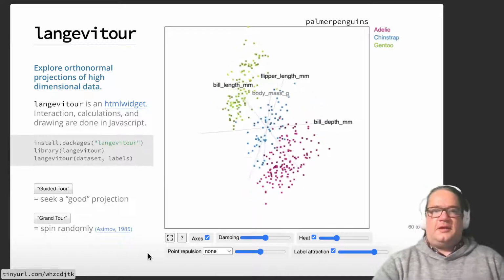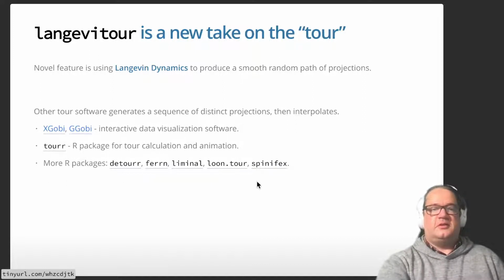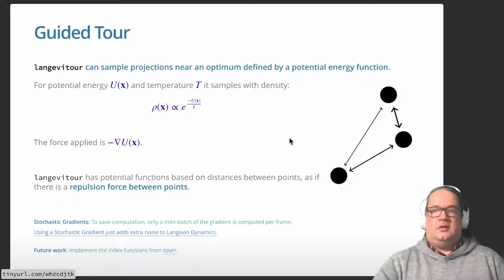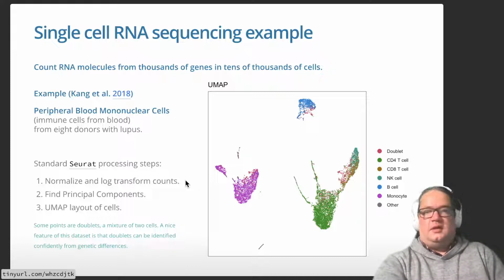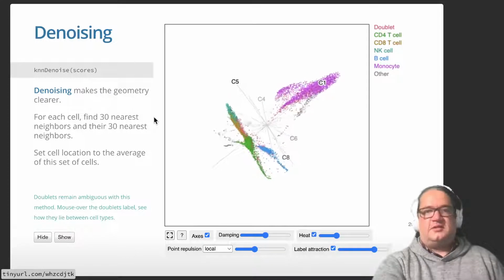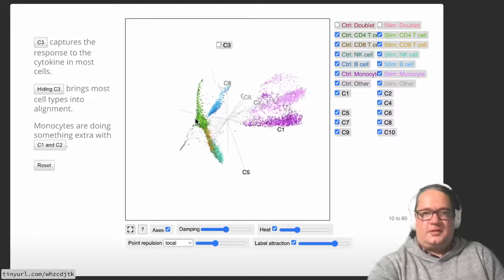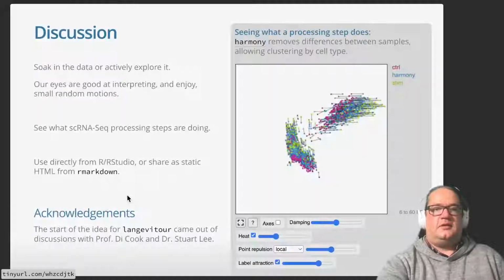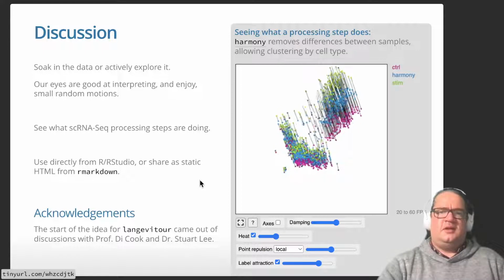langevitour for exploring high-dimensional data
Interactively explore high-dimensional numeric data with my R/Javascript package langevitour. langevitour uses Langevin Dynamics to either randomly explore projections of the data or seek a "good" projection of the data.

This is a slightly extended version of a talk I gave at useR! 2022.